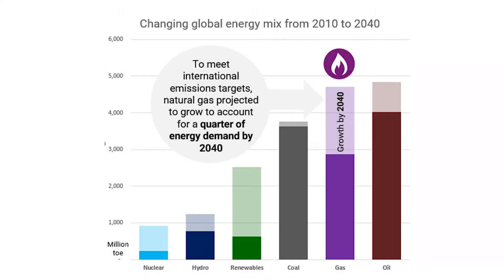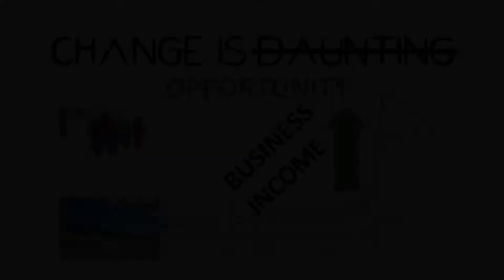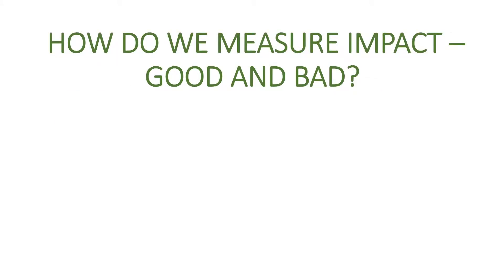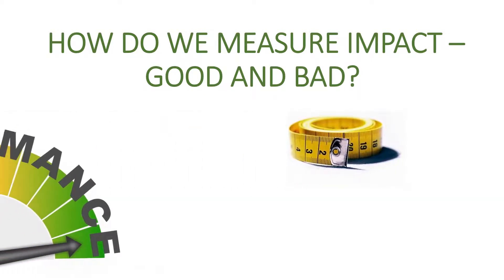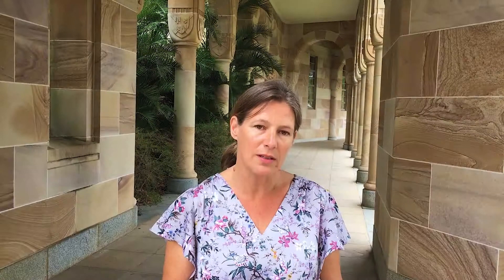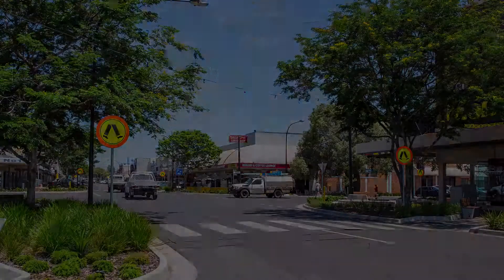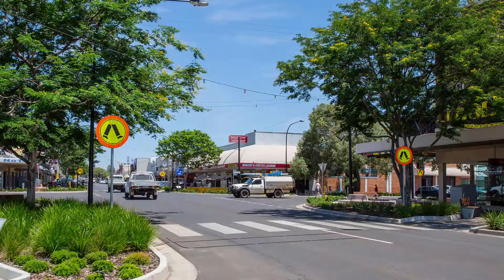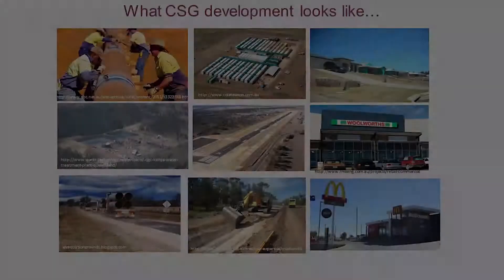Assessing & responding to the impacts of resource development on regional communities 2019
University of Queensland early-career researcher, Dr Kathy Witt, has played a pivotal role in the development of a game-changing tool bridging the long-standing information gap for decision makers assessing and responding to the impacts of large-scale resource development on the regional communities in which they are established. The tool applies complex adaptive systems analysis to socio-economic data to build a real-world basis for decisions and formulation of policy directions for the development a strong, sustainable and profitable industry.